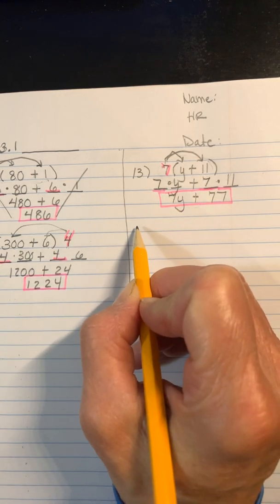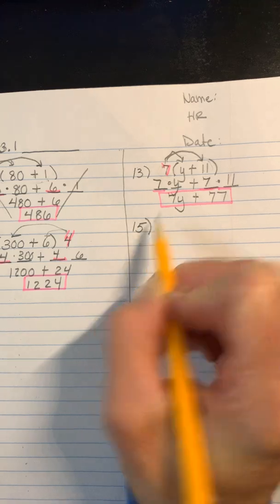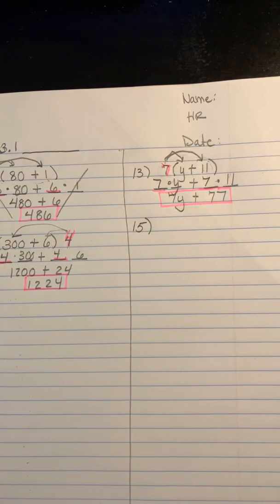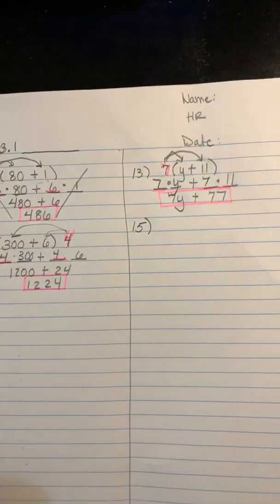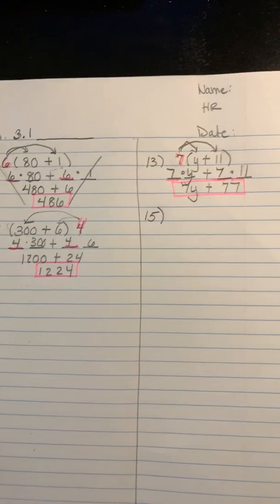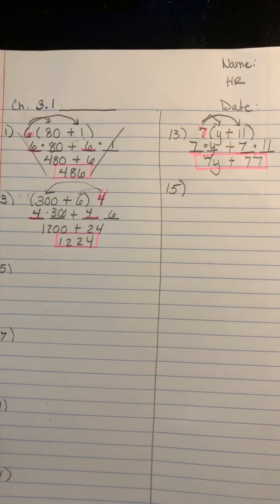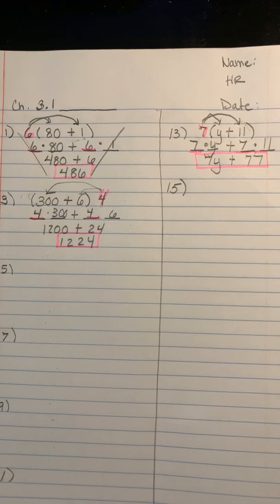3.1 Hwk Set Up Distributive Property